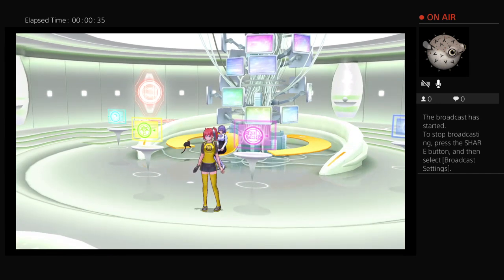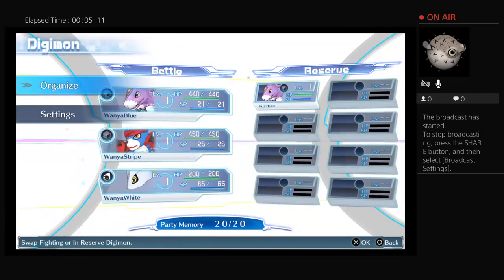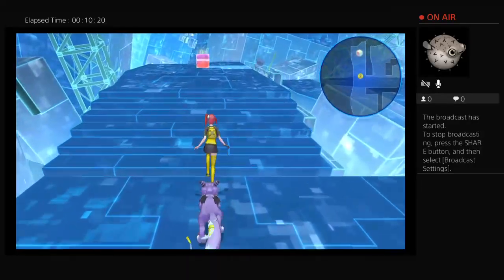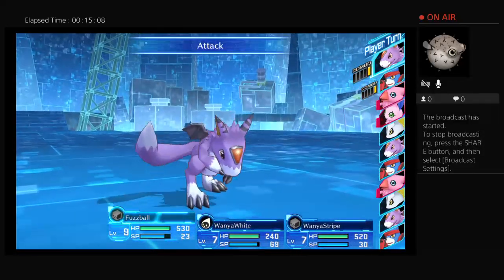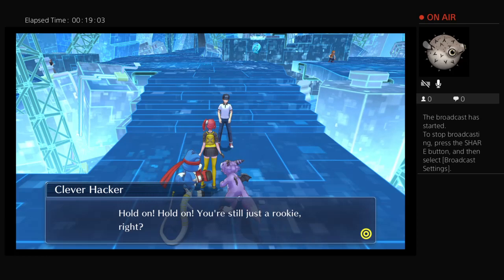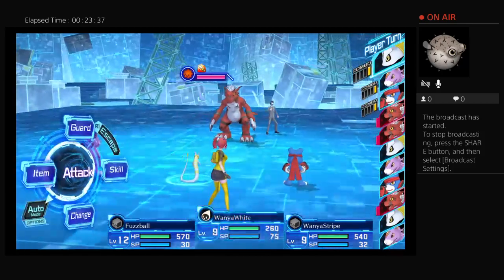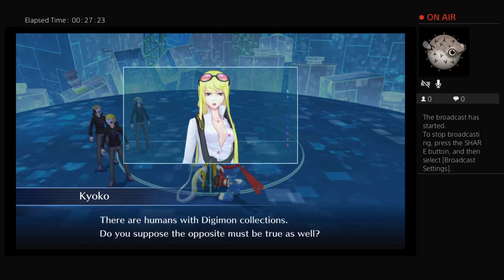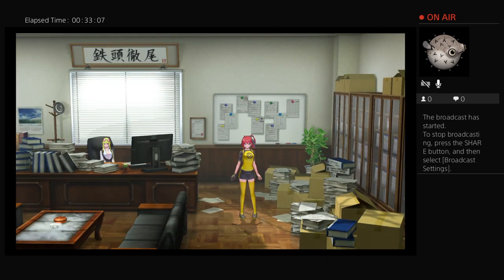How To Wanyamon: Felyne Frenzy - 5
Welcome to the Abyss. Check out my good pal TomFoolery over on his channel to see how his version of our challenge is going!